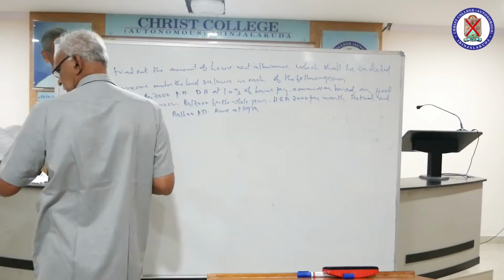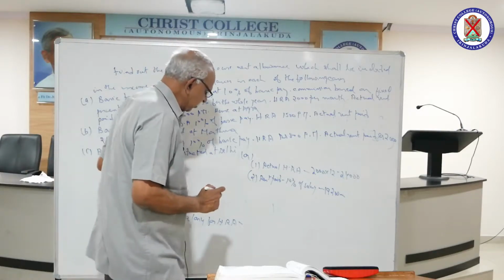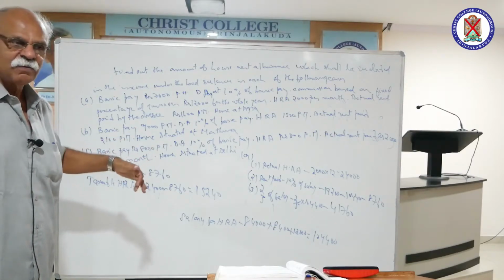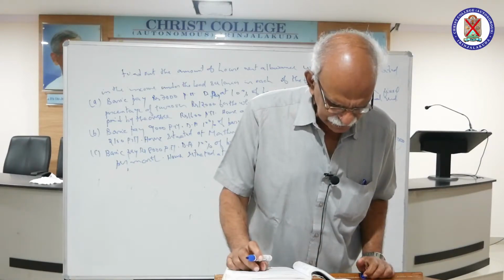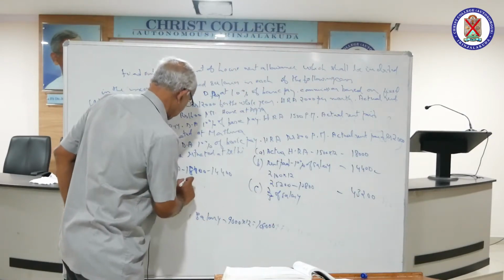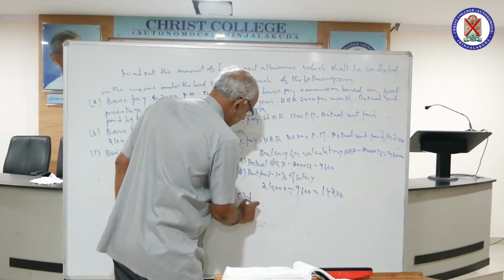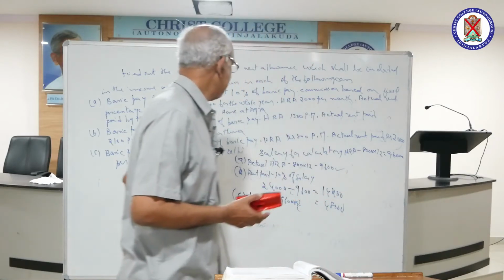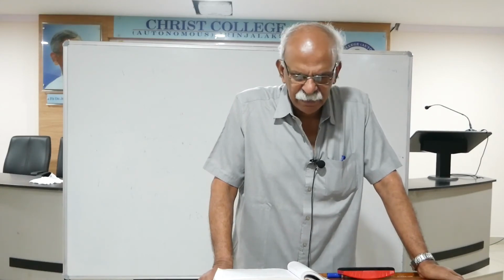Income Tax | Introduction Part - 3 | Commerce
Instructor : Prof P G Thomas